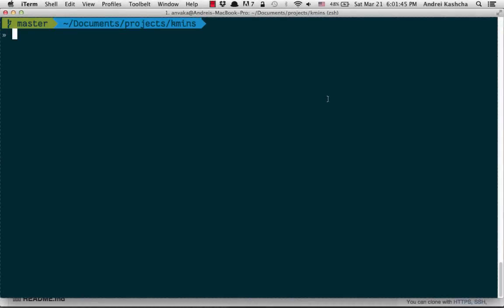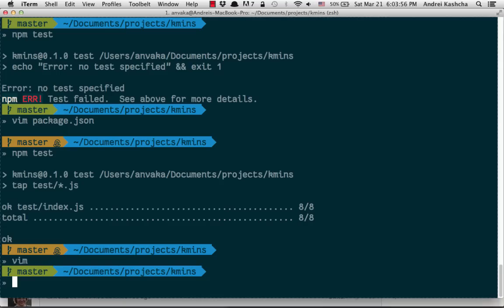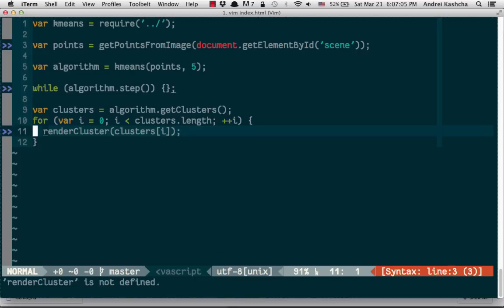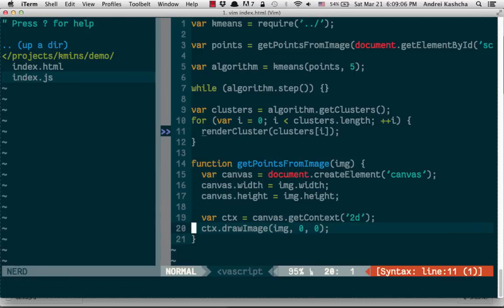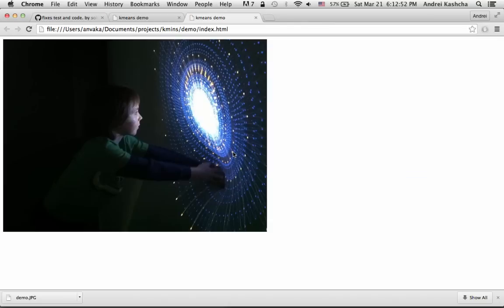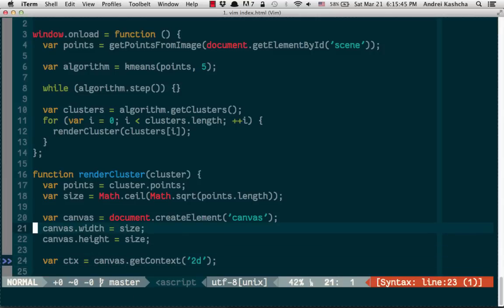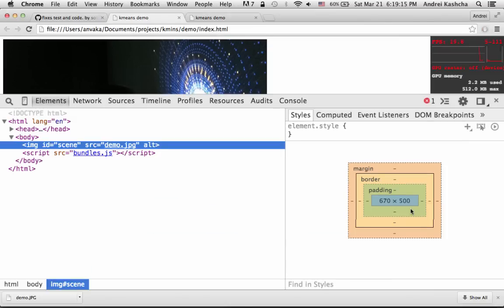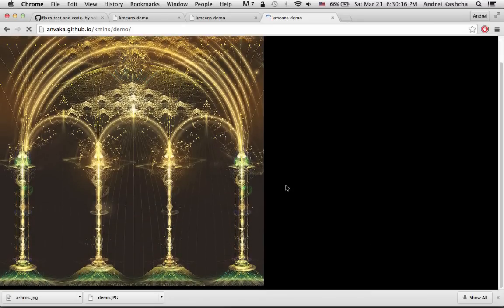k-means - Ep. 1 - Visual Demo - Let's code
Let's code for fun. In this episode we will fix a bug and show visual demo of k-means.

- Ep. 0 - First Try - Let's code
- Tatiana Plakhova's website with art
- The source code of k-means
- The demo created in this video